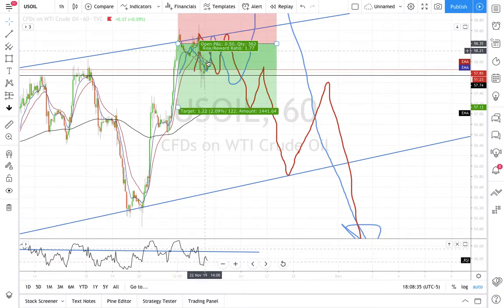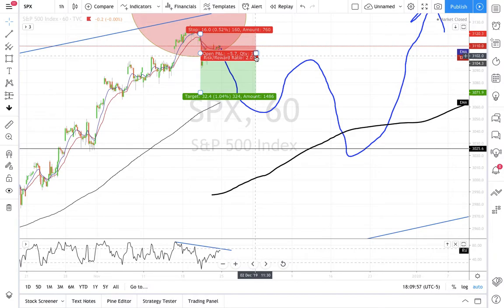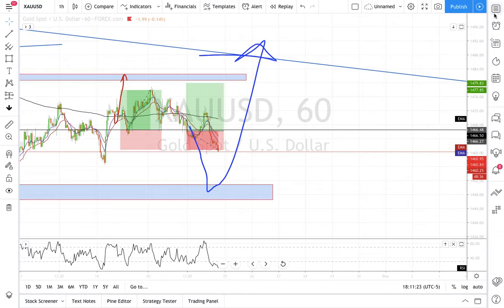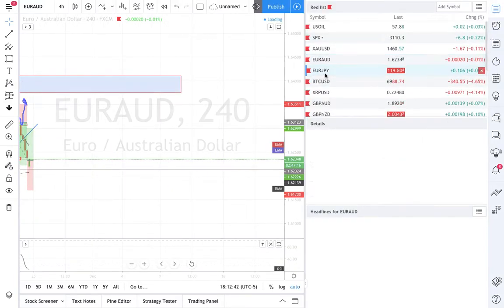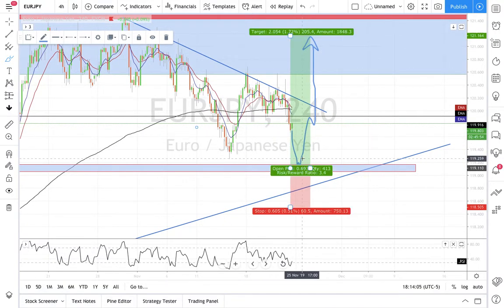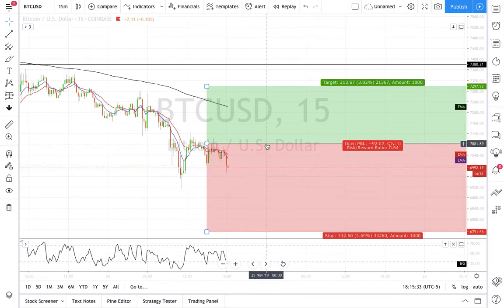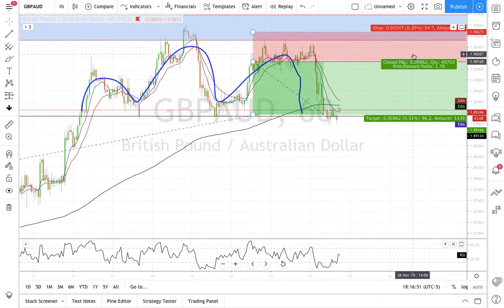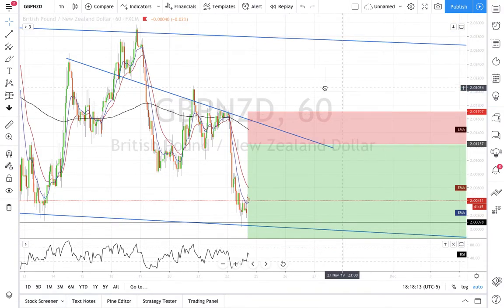Market Breakdown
today to change your life!